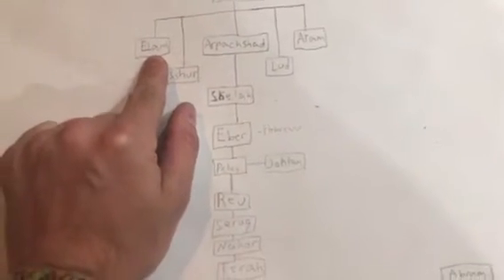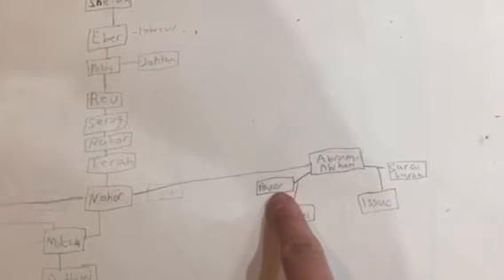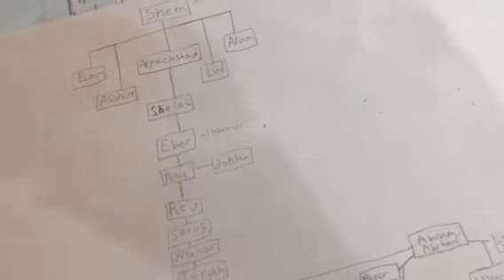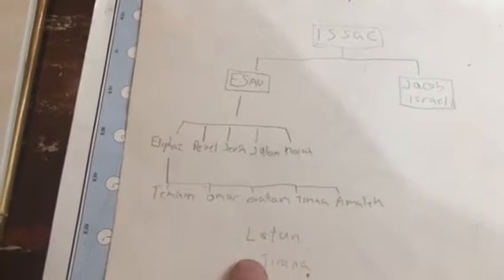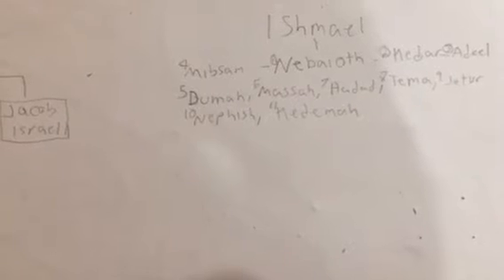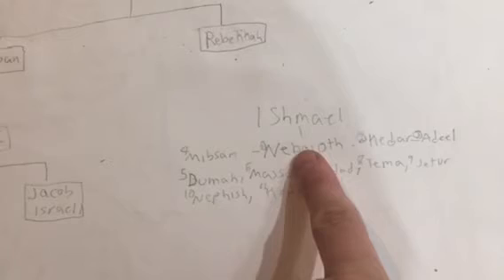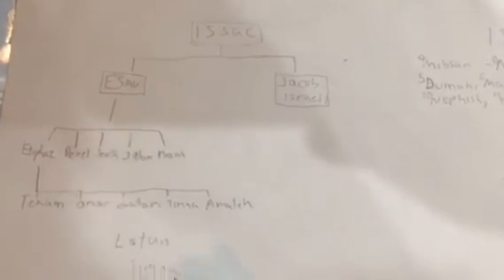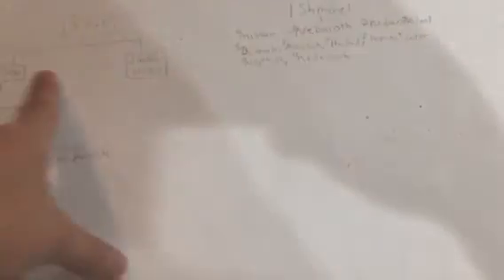Family Tree of Semitic/Arab peoples(as resquested)